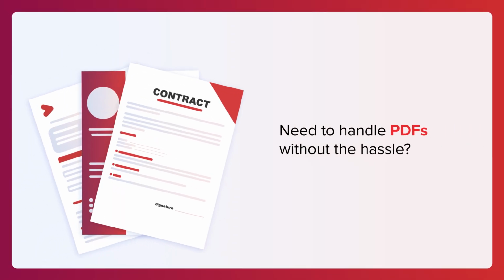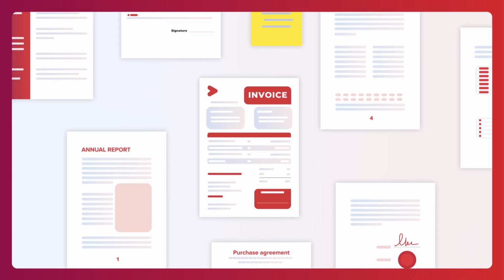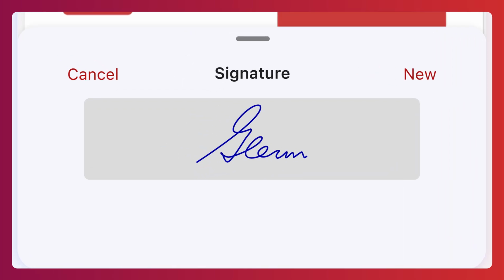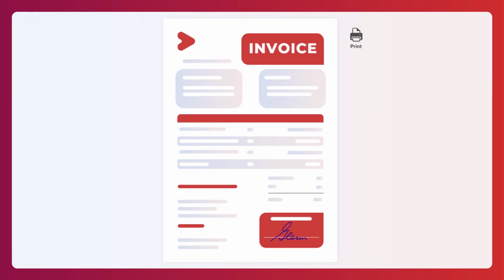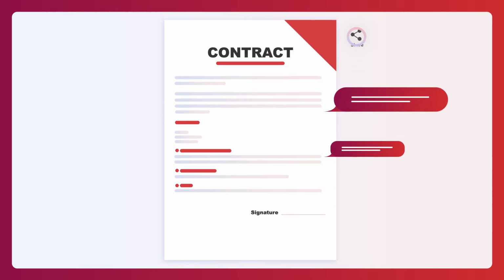MobiOffice - The better Officesuite